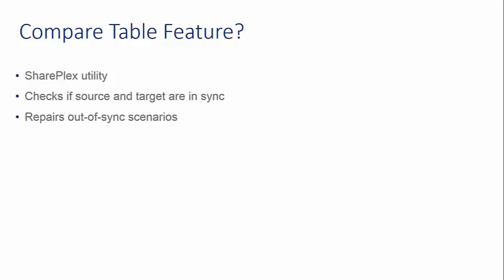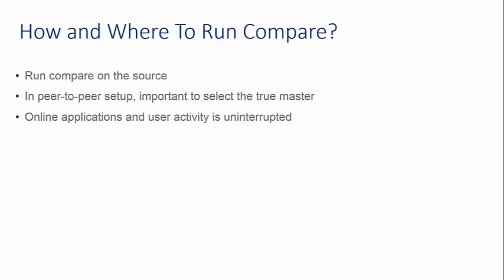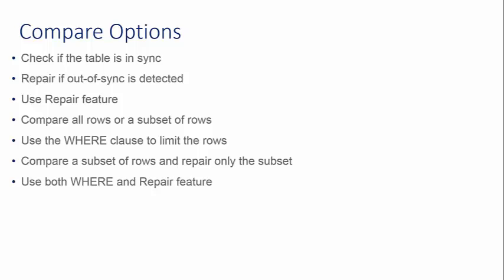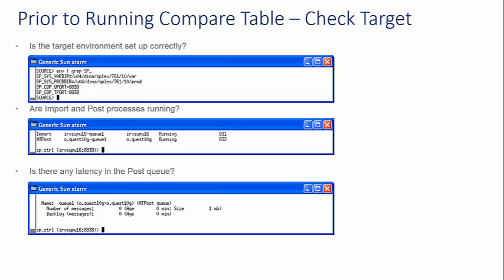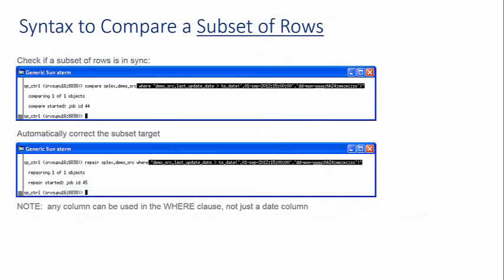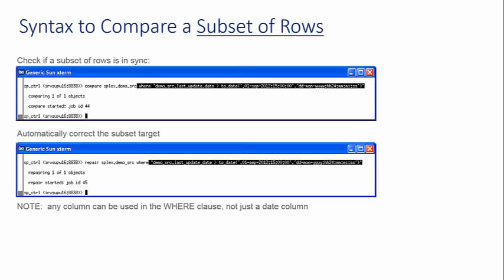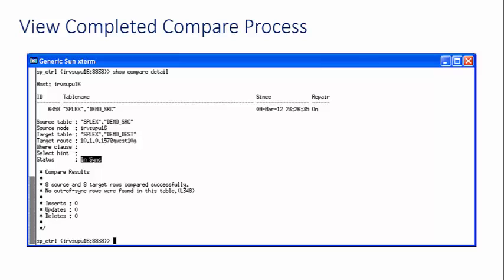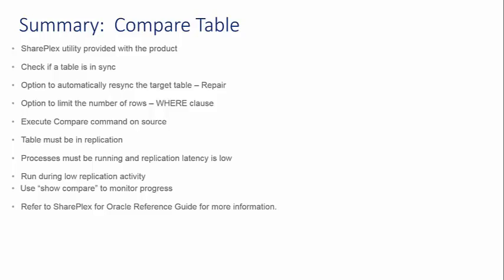VIDEO - Introduction to Compare/Repair Utility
This video introduces the Compare/Repair  utility, its syntax, how and when to use.